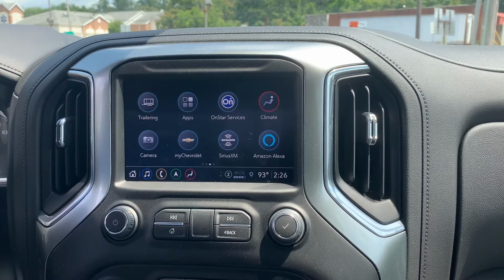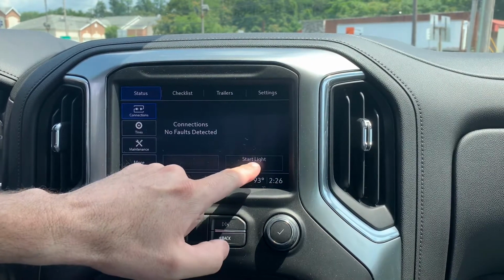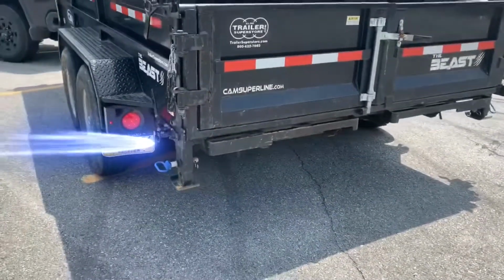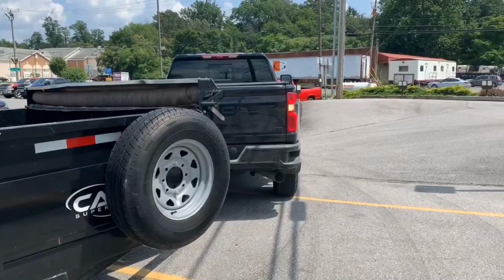How to test your trailer lights alone in a 2021 Chevy Silverado 2500 HD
Here, Eddie shows you how to test the trailer lights if you are alone with the trailer light test. It flashes the running lights, brake lights, turn signals, and brake lights. This allows you to make sure your trailer is hooked up correctly without needing a second person.